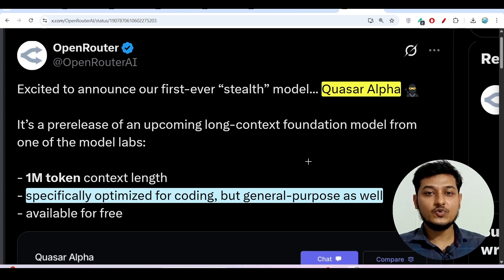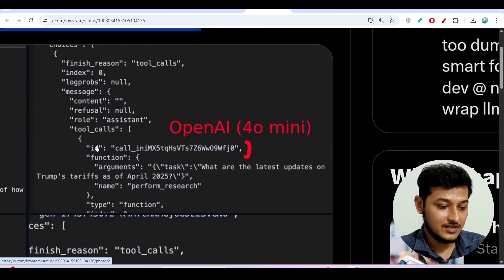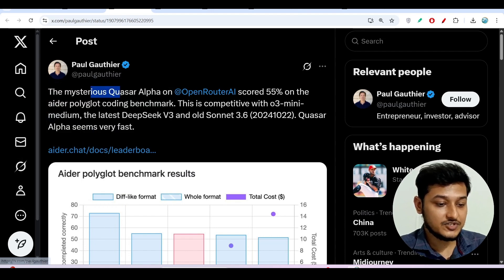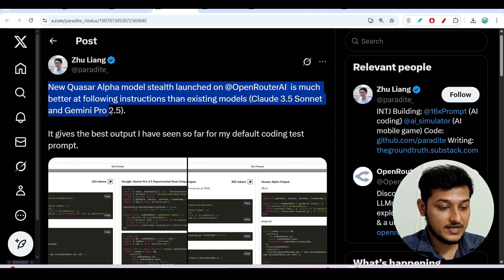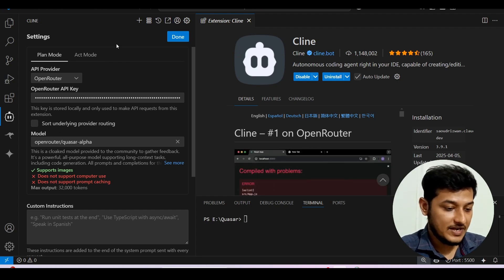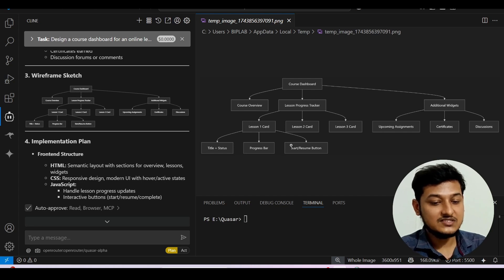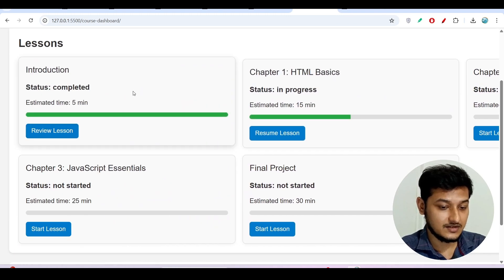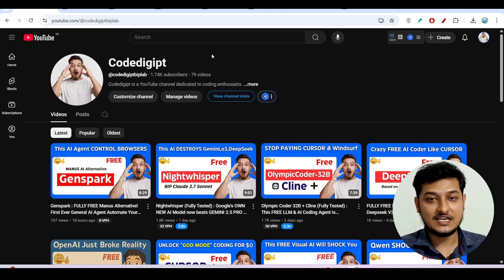Quasar Alpha + Cline & RooCode (Fully Tested): This FREE LLM & AI Coding Agent Is CURSOR Alternative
In this video, I'll be telling you about the new Quasar Alpha Model that is amazing to use and is fully free to use. It is better than 3.7 Sonnet and beats Cursor for free.

🔗 **Resources Mentioned in the Video:**